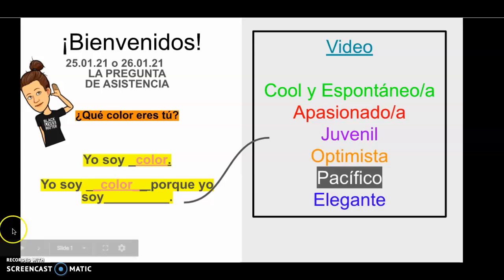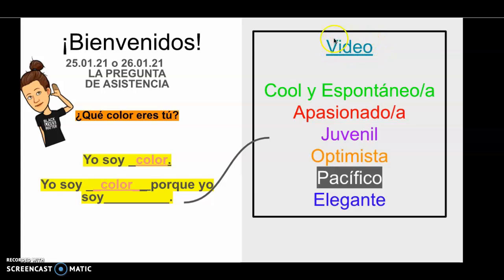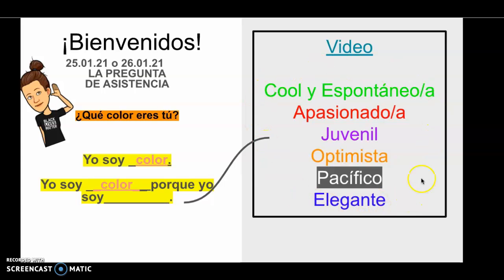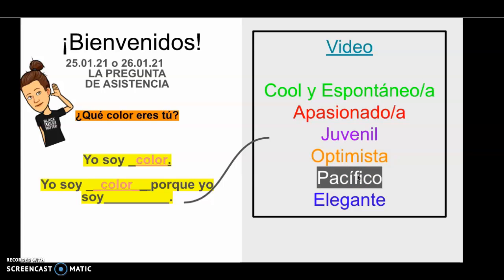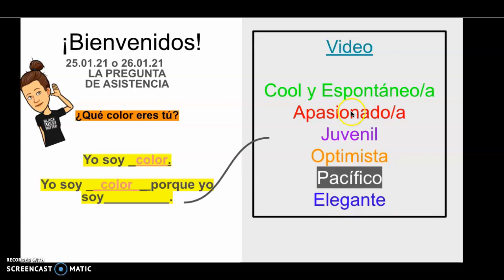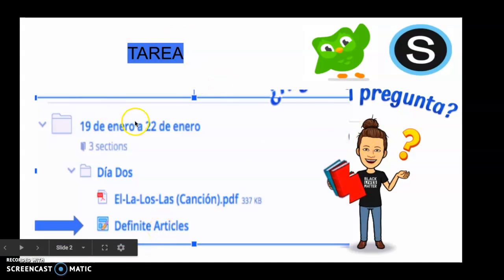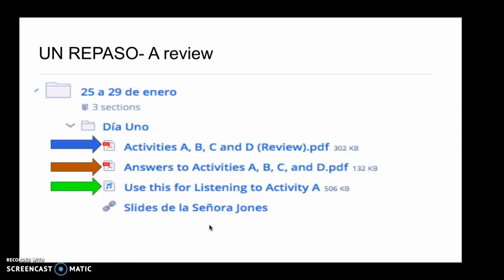25 y 26 de enero